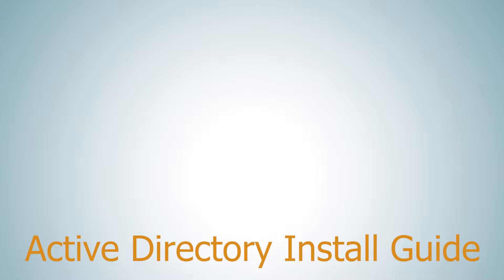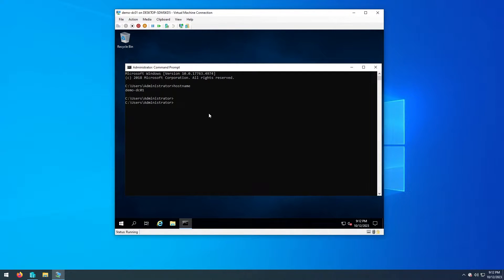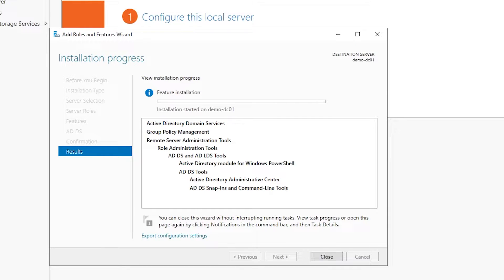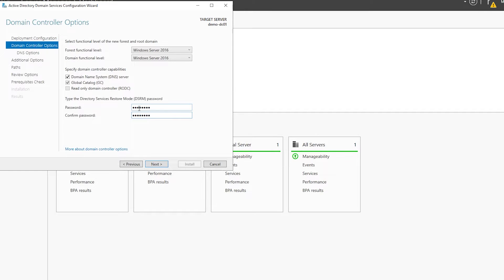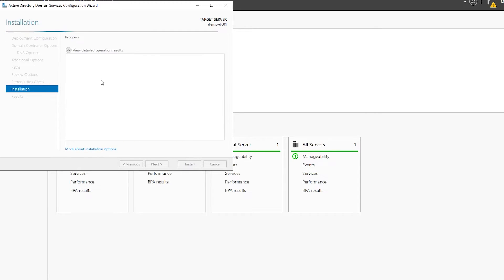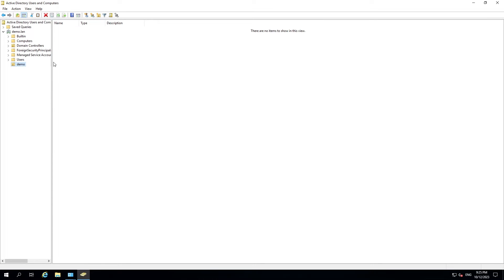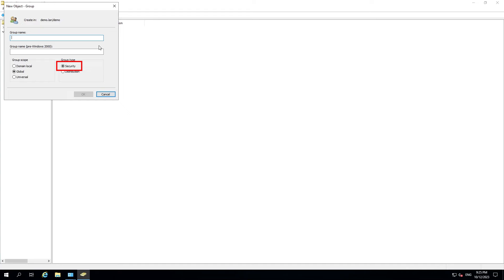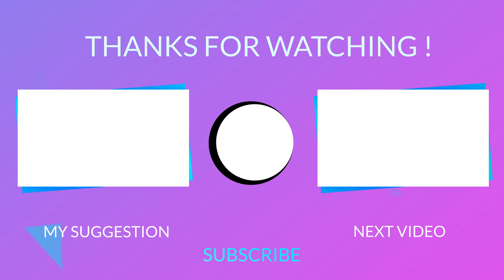Installing Active Directory in Windows Server 2019 - (Step By Step Guide)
📚Windows Active Directory Setup and Configuration" 📚

This comprehensive guide explores the step-by-step process of setting up Windows Active Directory, covering server configuration, DNS setup, user and group management, and more.

🔍 Topics Covered:
    Server Name Configuration
    Setting up a Static IP Address
    Installing Active Directory Domain Services
    Promoting a Server to a Domain Controller
    DNS Forwarders Setup
    Creating Organizational Units (OUs)
    User and Group Management
    Directory Services Restore Mode (DSRM)
    Group Types in Active Directory
    Security and Distribution Groups
    Folder Locations in Active Directory
    Forest Functional Levels